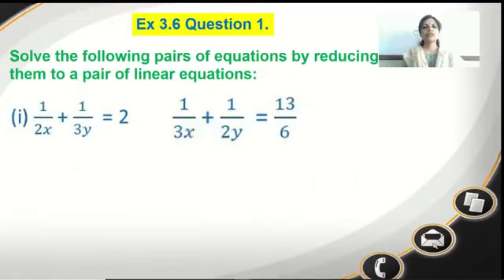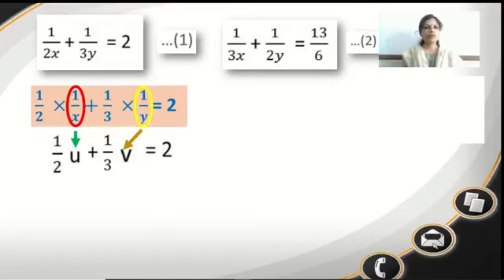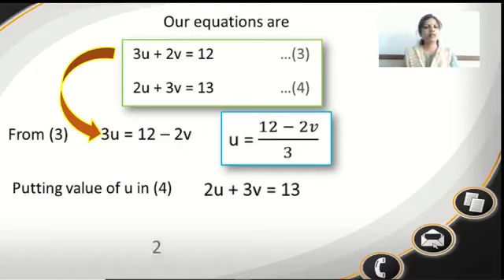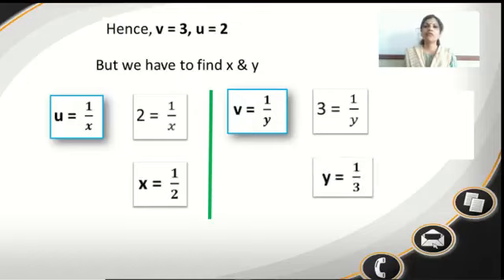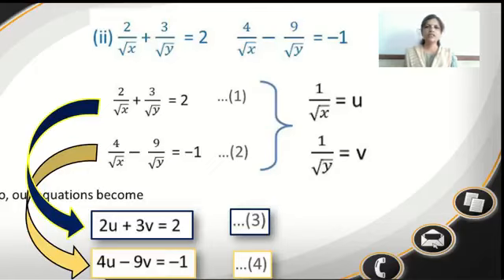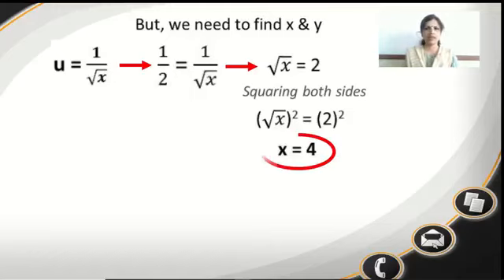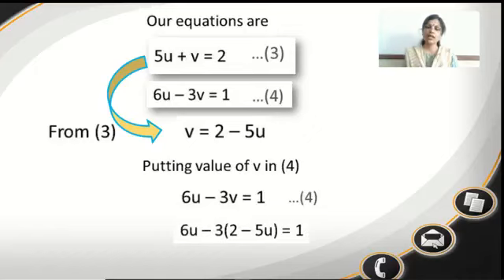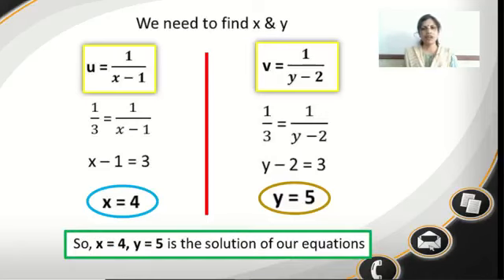Class 10 Mathematics chapter 3 pair of L E in two variables part 9 24 june 2021